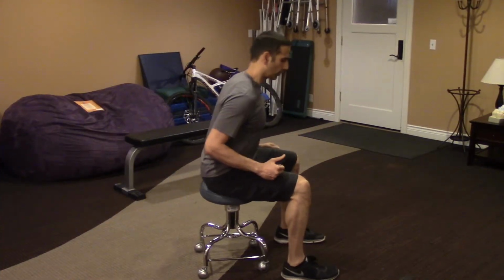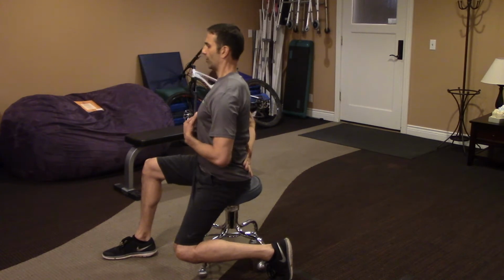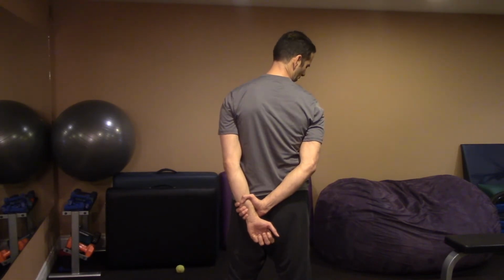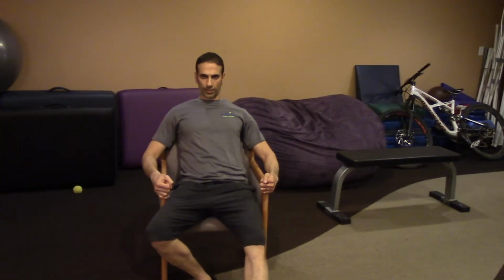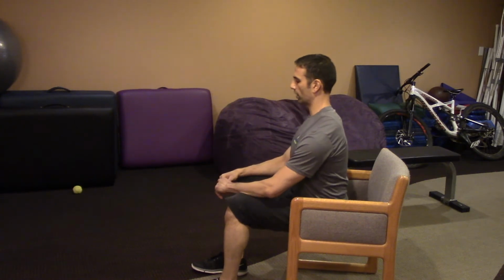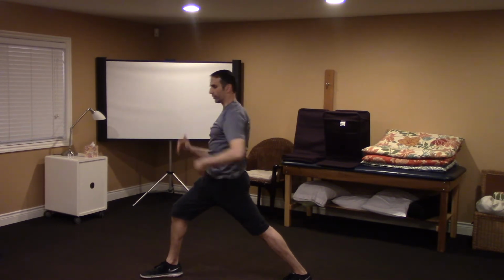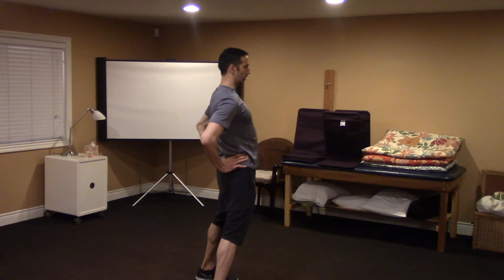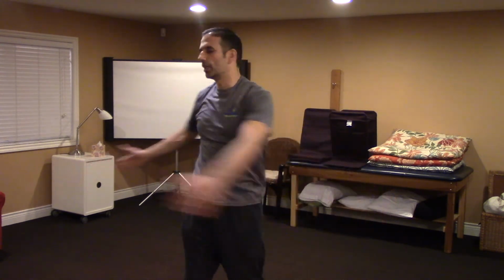DAILY Stretching for working REMOTELY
Great book on stretching from Amazon

We all now know about the adverse effects of sitting all day at work.  However, standing all day doesn't seem like the answer either.  What are we to do? Watch this video for the advice I give my clients and also learn a few basic stretches you can do daily at the office. Please let me know if you have any questions~ thanks!
1:30  how to sit
2:40 stretch your deltoid, posterior capsule of your shoulder
3:15 upper trapezius re-education and stretching
4:00 chest / pectorals stretching for posture
4:20 lat dorsi/lateral rib cage stretch
4:30 hips/glutes stretching
5:15 Spinal rotation twist
5:40 lower back stretching
6:30 standing lunges/psoas stretching
7:25 lumbar extension
7:55 wrist stretching

Have fun!
Ed Deboo, PT
Bellingham, Physical Therapy